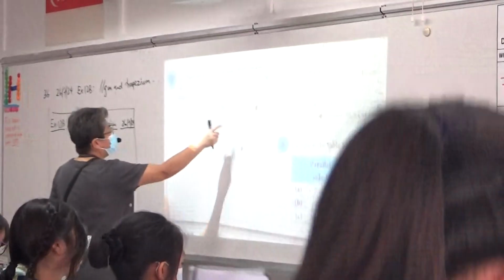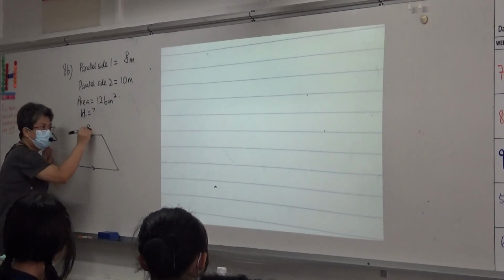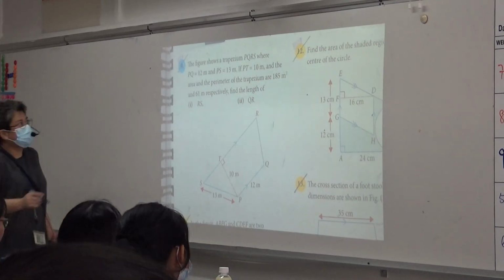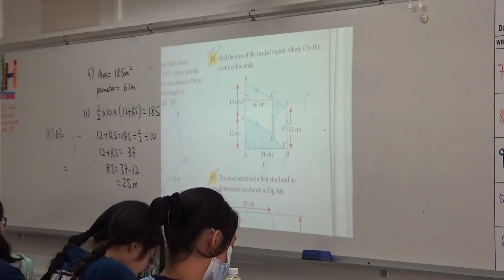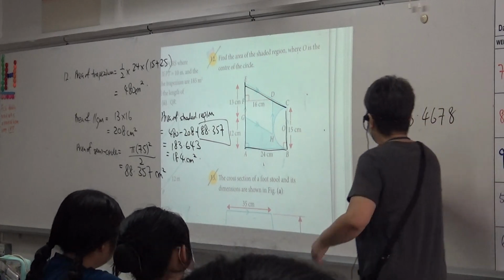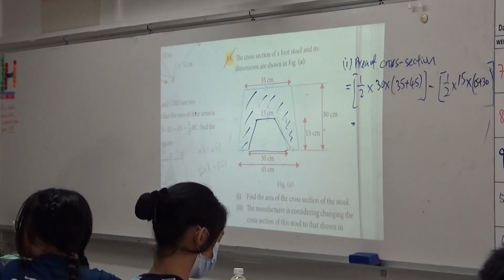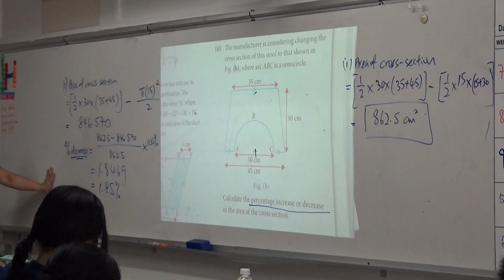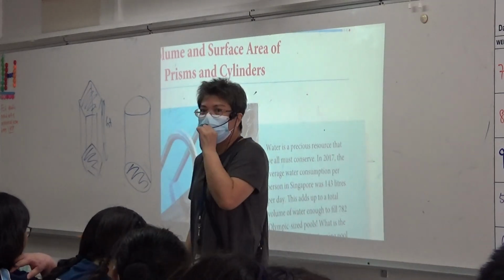Chapter 12 : Parallelogram and Trapezium, continue